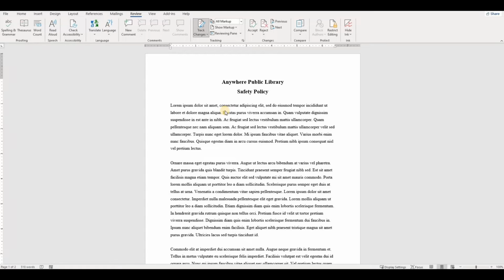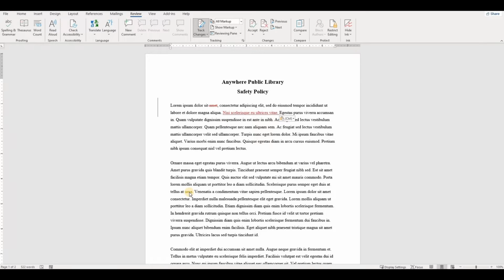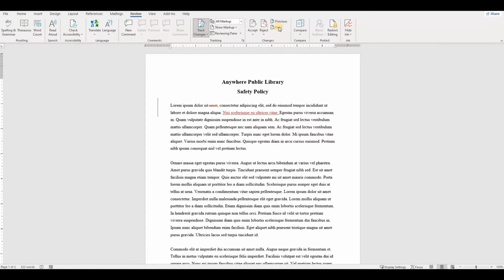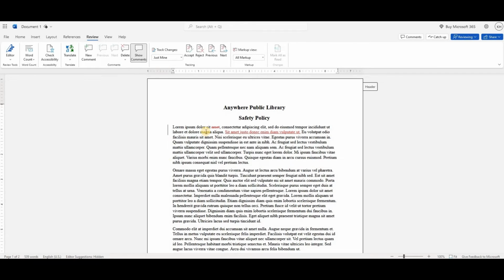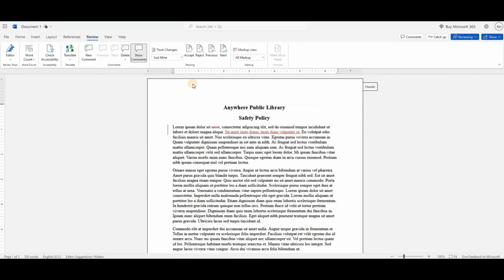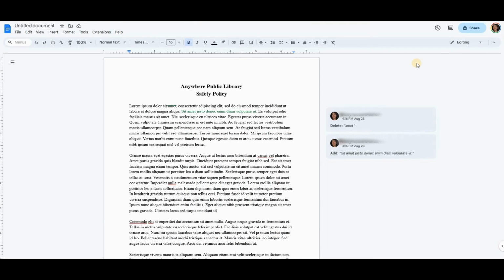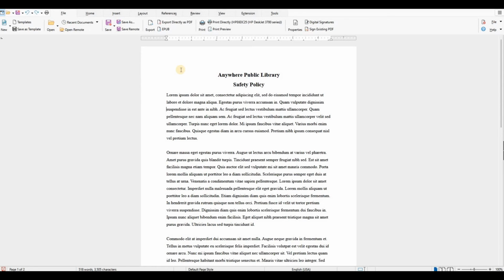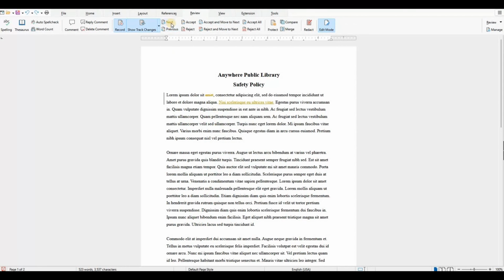Using Suggestion Mode to Edit Documents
This video shows how to use suggestion mode (or "track changes") in four major word processing apps: Microsoft Word, Microsoft Word online, Google Docs, and LibreOffice Writer. Use the timestamps below to jump to a specific part of the video.

Timestamps:
00:00 Introduction
00:51 Microsoft Word (desktop version)
02:37 Microsoft Word (online version)
03:45 Google Docs
04:22 LibreOffice Writer